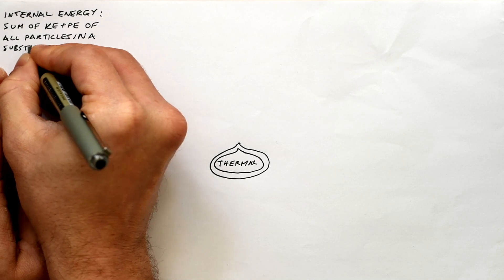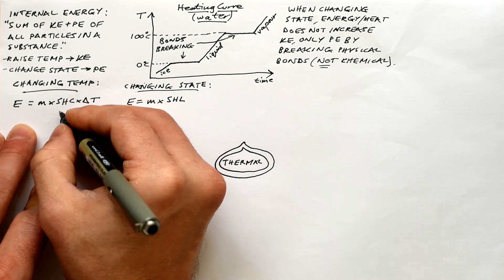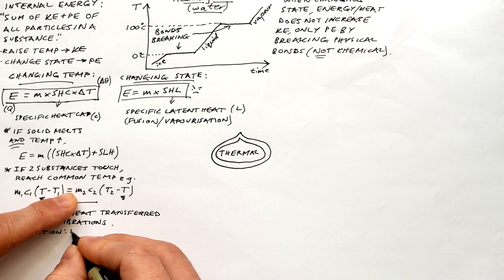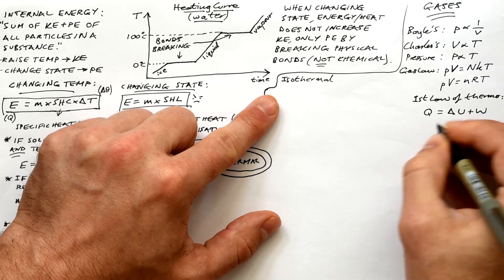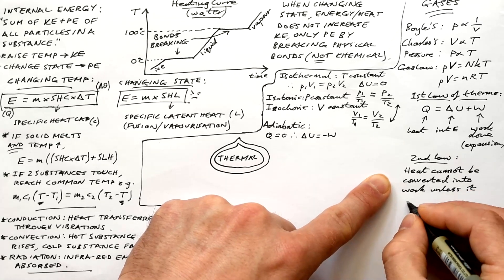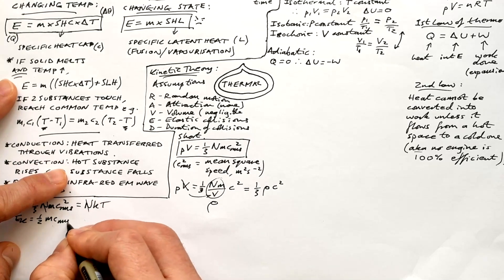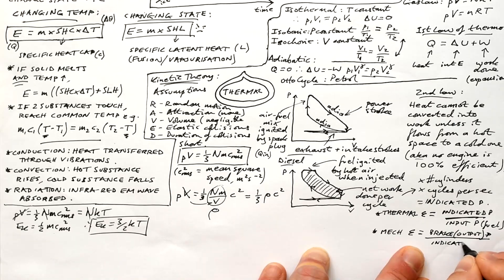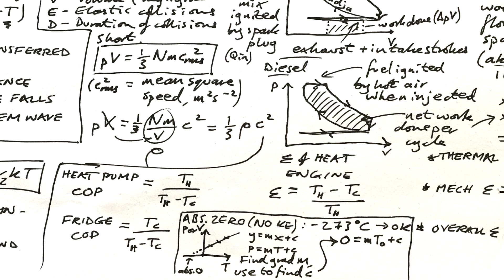All of THERMAL Physics in 8 minutes - GCSE & A-level Physics Mindmap Revision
00:00 Internal energy & heating curves
00:53 SHC & SLH
02:16 Heat transfer
02:48 Gas laws
03:20 Thermodynamics
04:37 Kinetic theory of gases
05:40 Engines & p-V cycles
06:48 Efficiency & COP
07:28 Absolute zero from graph -